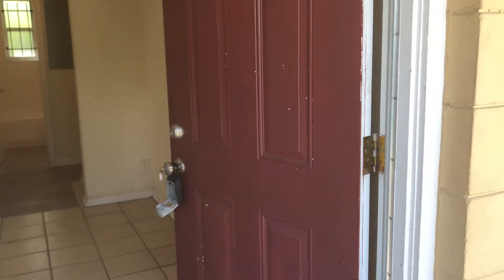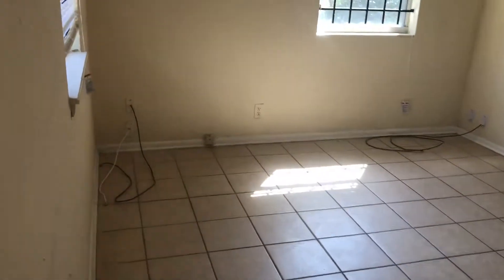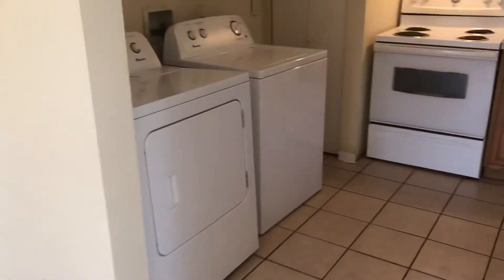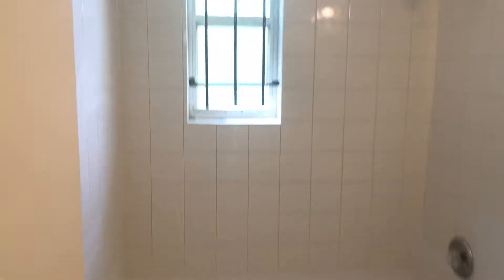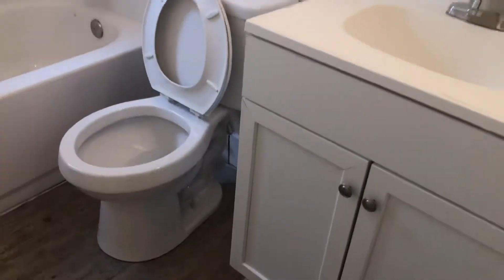Investment Property 1580 W 19th #4 Jacksonville Property Turn Final Walk